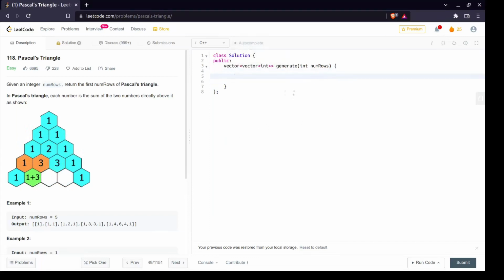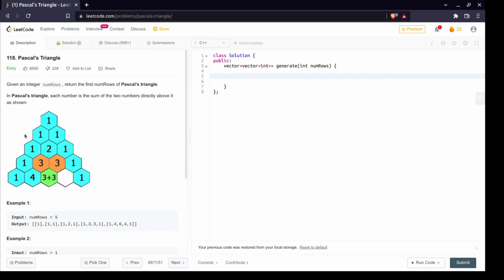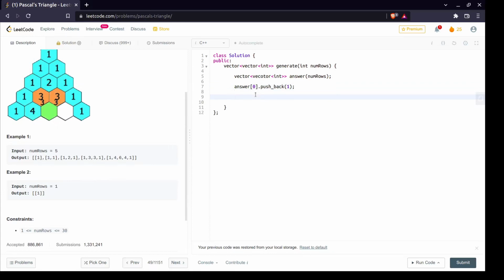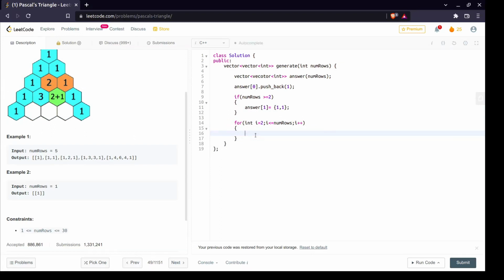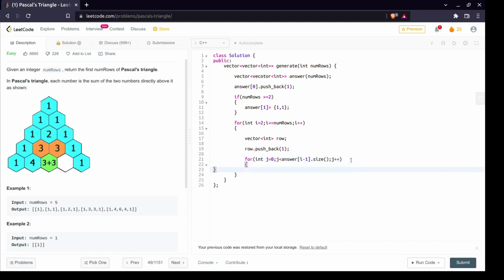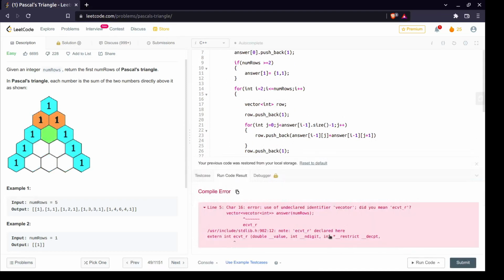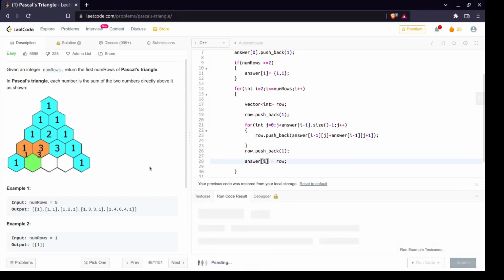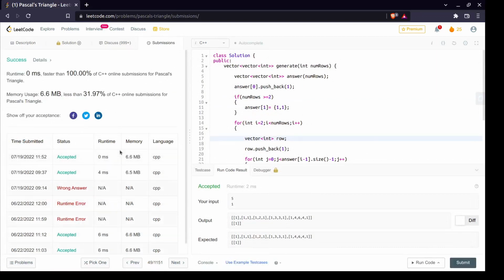118. Pascal's Triangle - Leetcode Solution